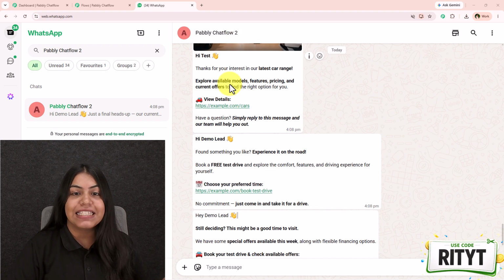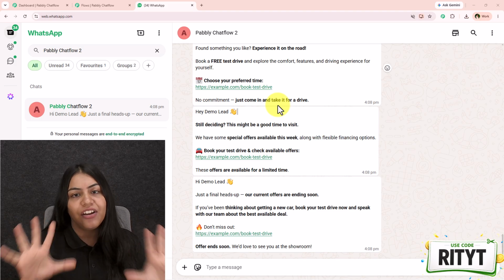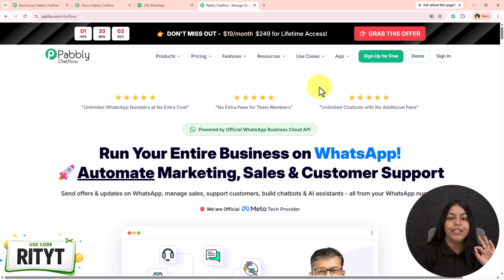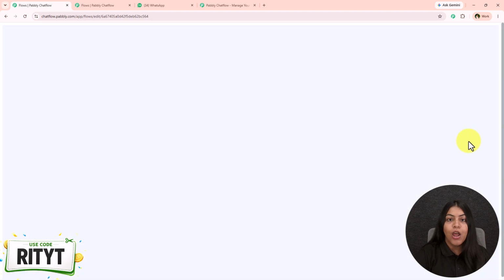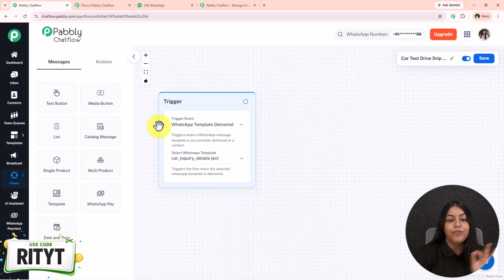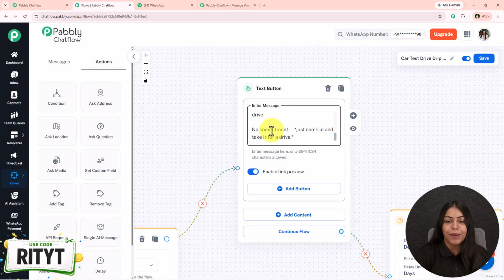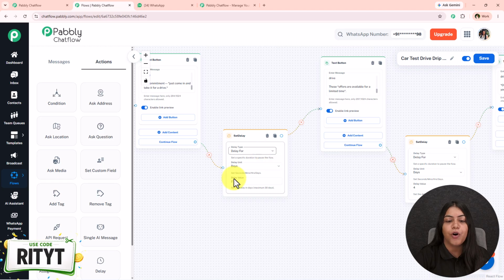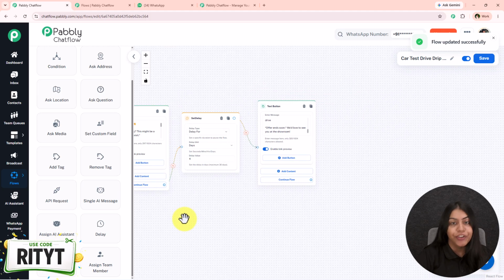How to Create a WhatsApp Drip Campaign for Free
this tutorial explains how to create a whatsapp drip campaign for free using a simple automation workflow. it is beginner friendly and perfect for businesses, marketers, ecommerce stores, agencies, and creators who want to nurture customers automatically.
you will learn how to create a sequence of whatsapp messages, schedule follow-ups, personalize communication, and automatically send messages at the right time without manual effort. this helps keep customers engaged and improves lead nurturing.
by using a whatsapp drip campaign, businesses can send welcome messages, educational content, offers, reminders, and follow-ups consistently while saving time and increasing conversions.

🎯 Use Case: With this tutorial, you'll learn how to create a WhatsApp drip campaign for free that automatically sends a sequence of messages to leads or customers at scheduled intervals. You can send welcome messages, follow-ups, offers, reminders, and educational content step by step, helping businesses nurture leads consistently, improve engagement, and reduce manual follow-ups.